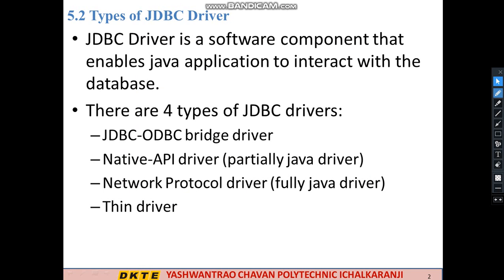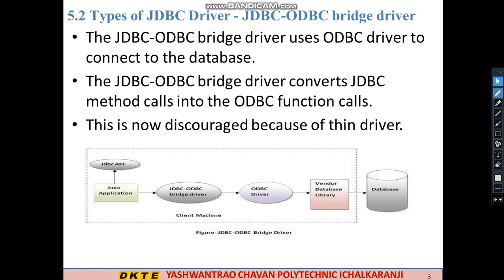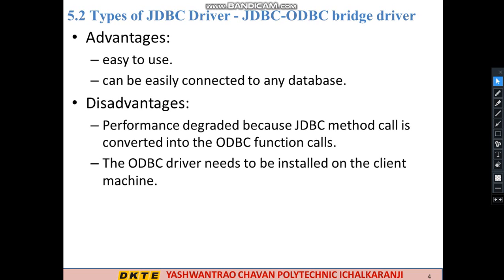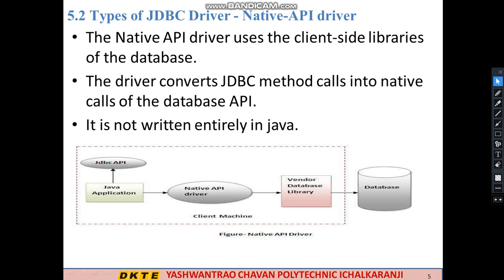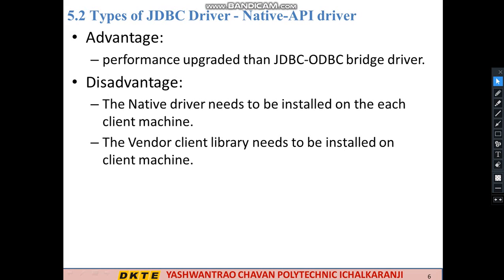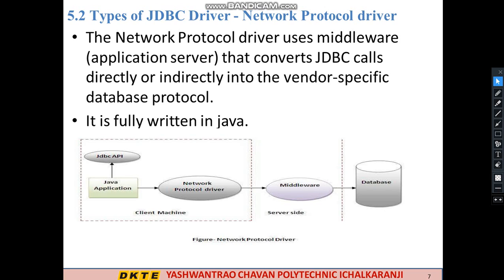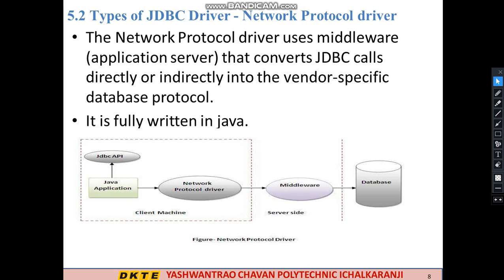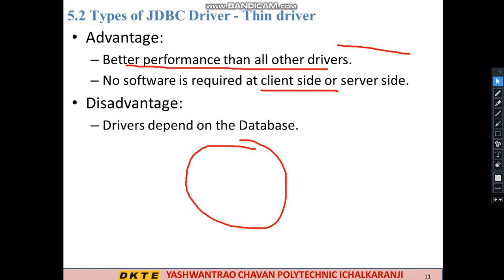TYCSE AJP UNIT 5 LECTURE 2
Prof. A S Salavi (Kumbhar)